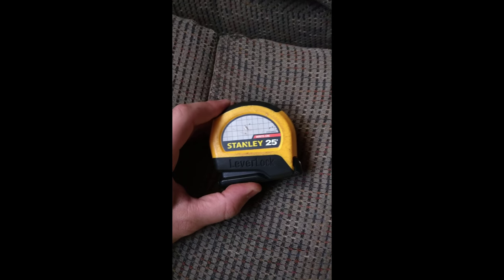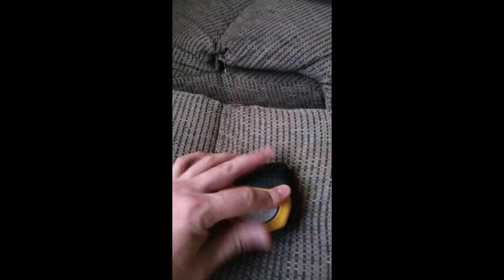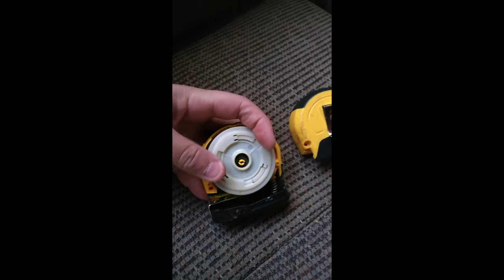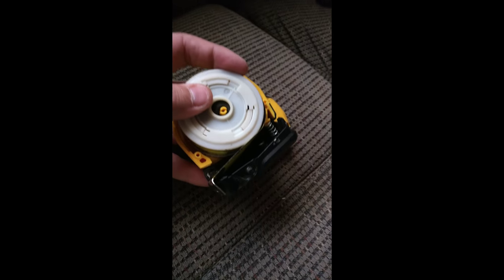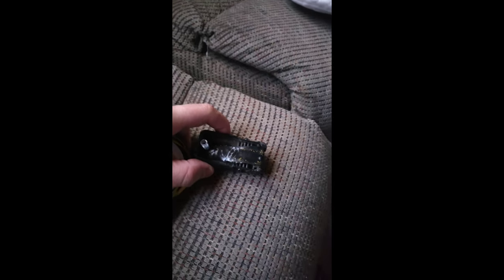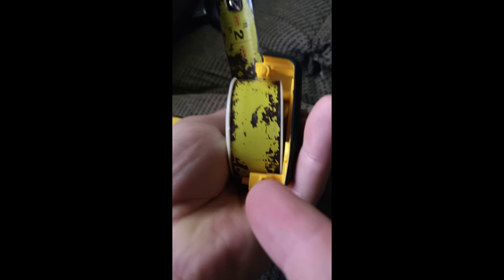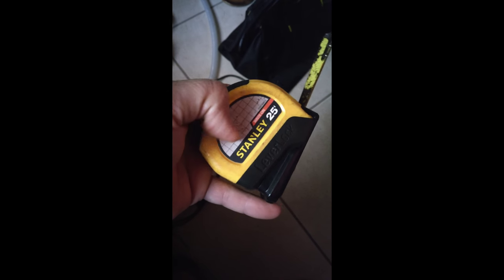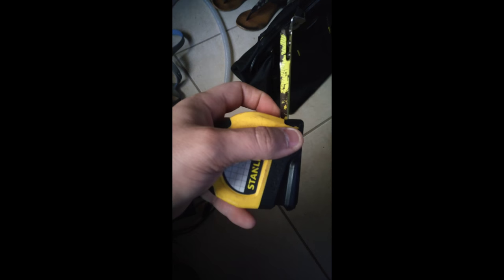Stanley LeverLock measuring tape fix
Quick fix for the Stanley LeverLock measuring tape